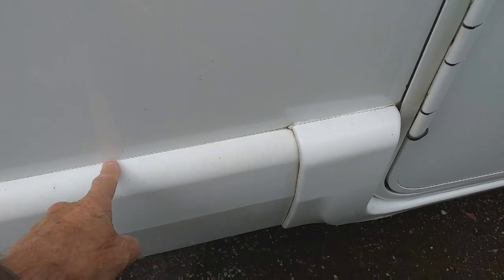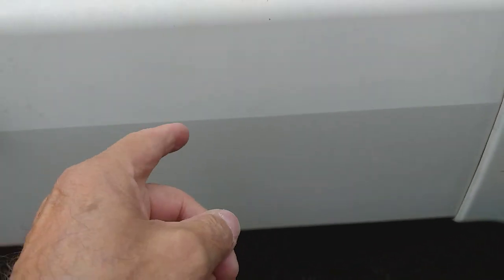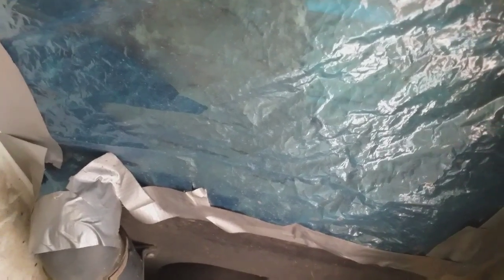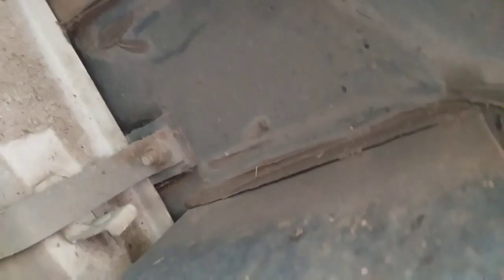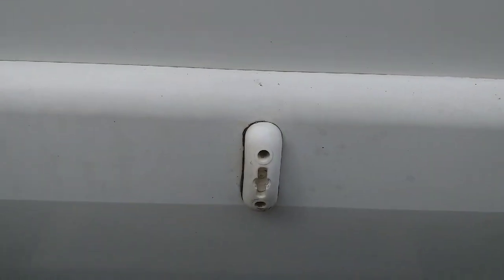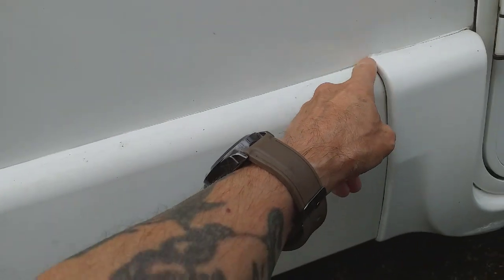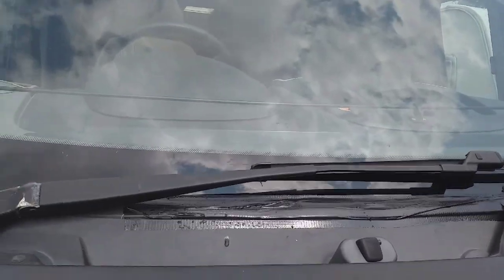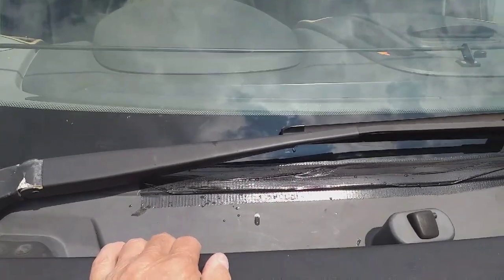Motorhome UK - Van Called Twat Strikes Again.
I Found out what is causing my engine to get wet all the time, and it's not good. Find out why?